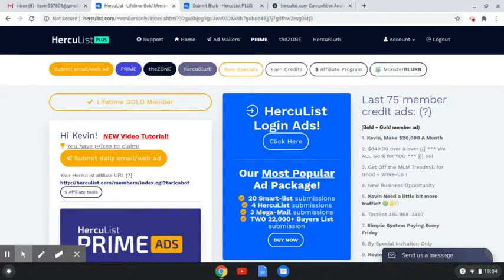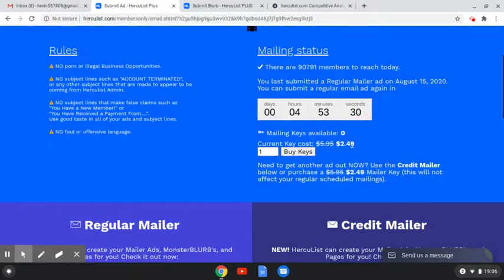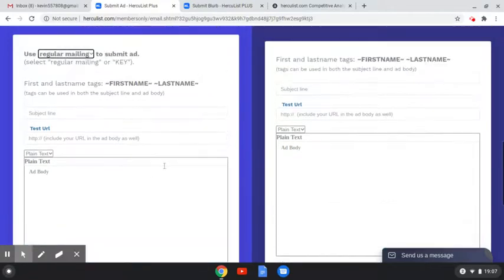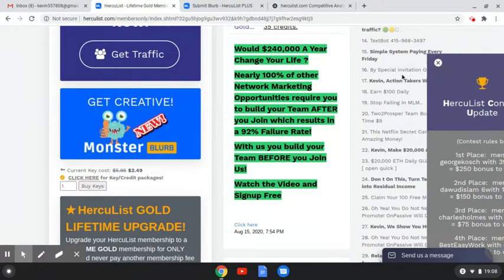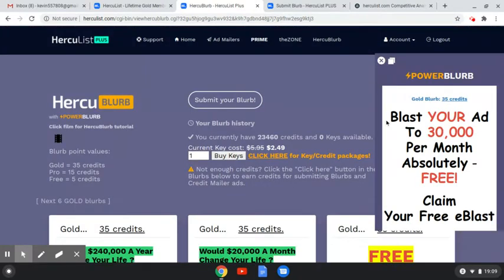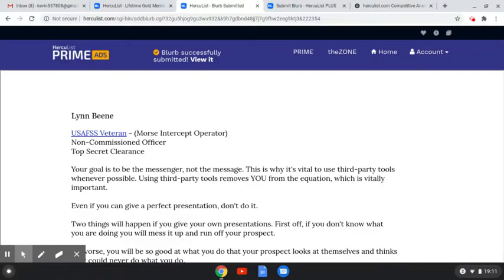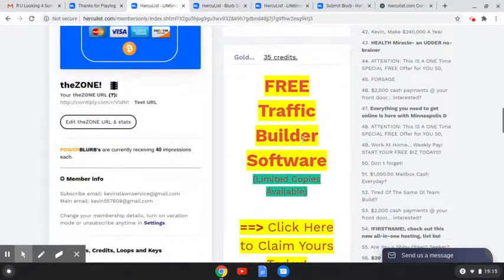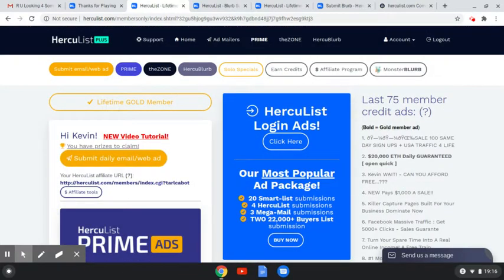HurcuList Plus review and lifetime gold membership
Check out HercuList Plus site as I explain how I use it and the advantage of having the Gold lifetime membership.